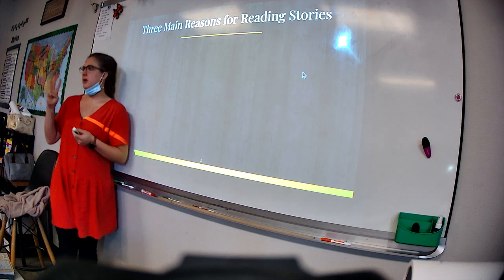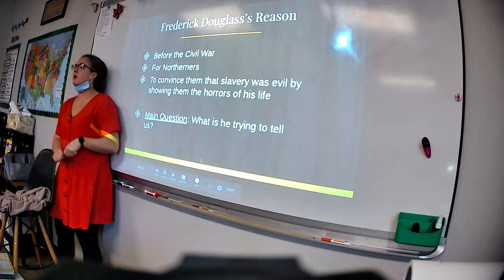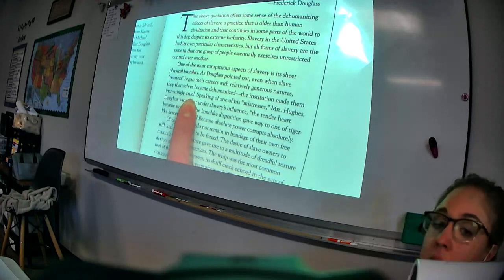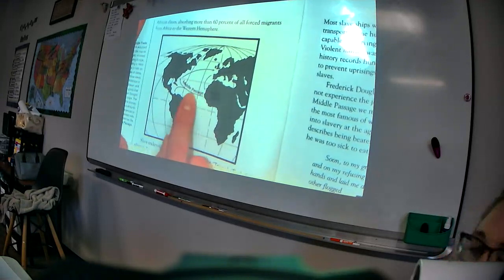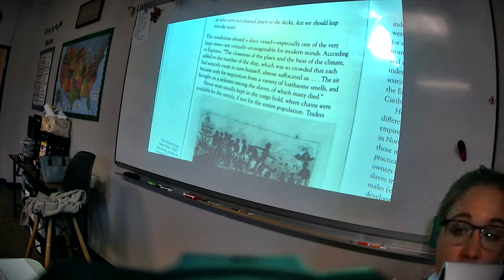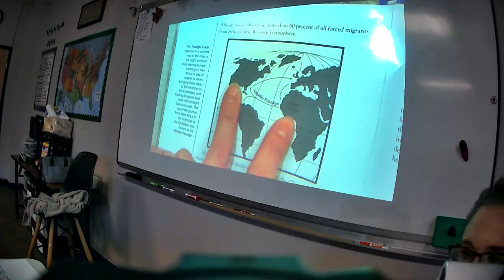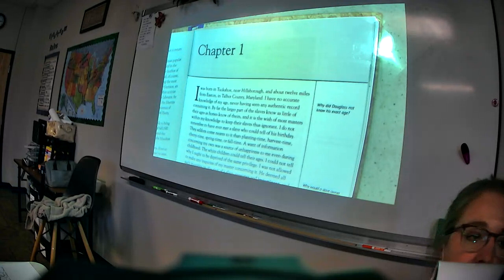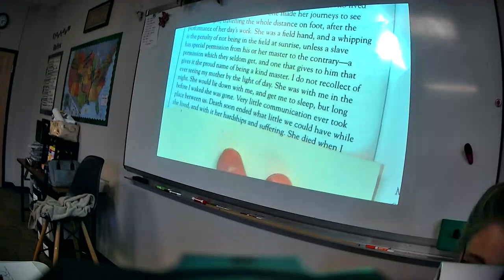Intro to slavery and FD ch. 1 Part 1